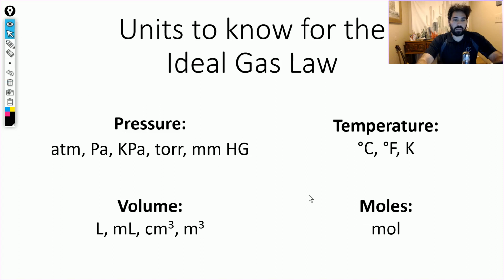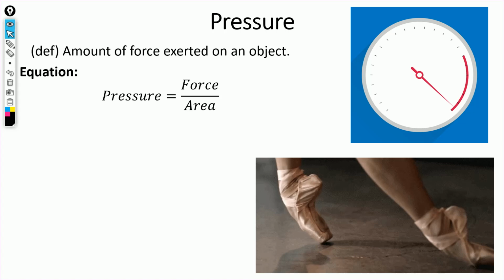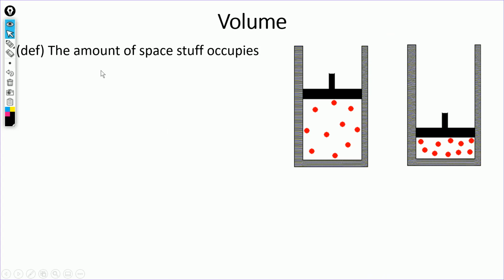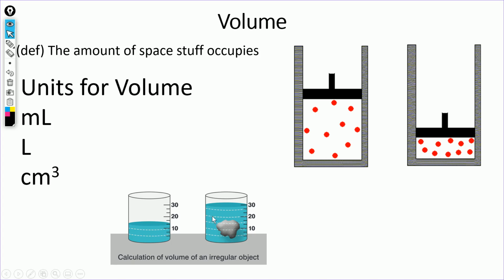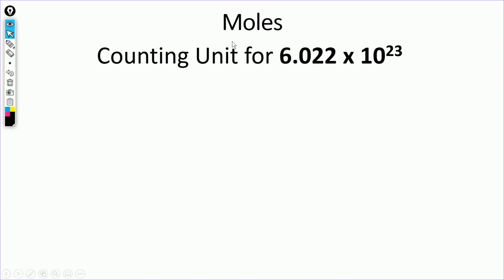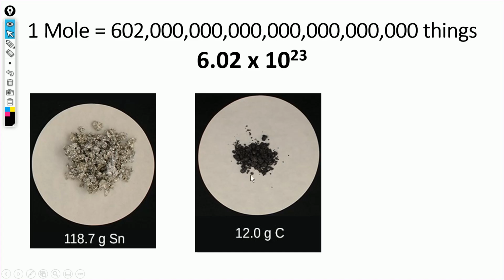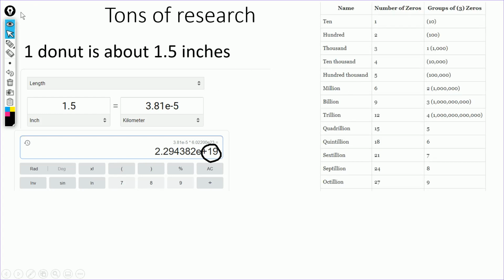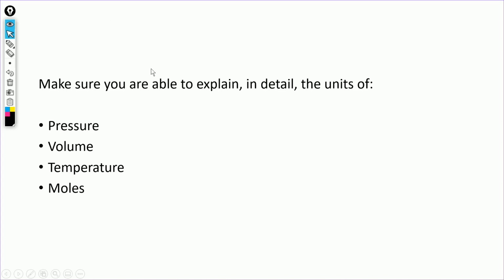Definitions for Pressure, Temperature, Volume and Moles